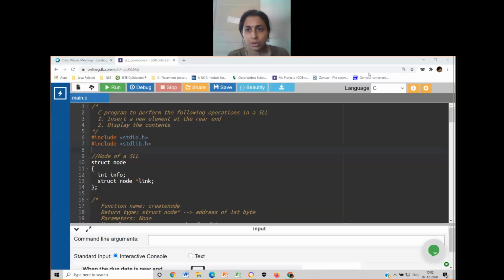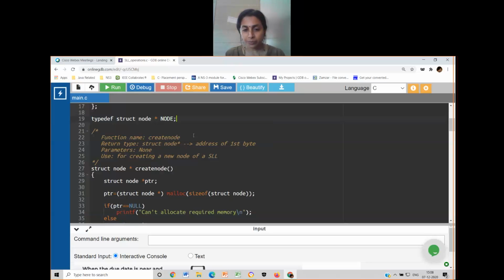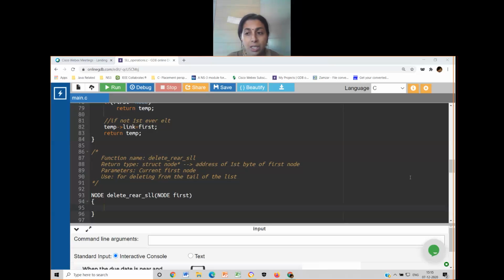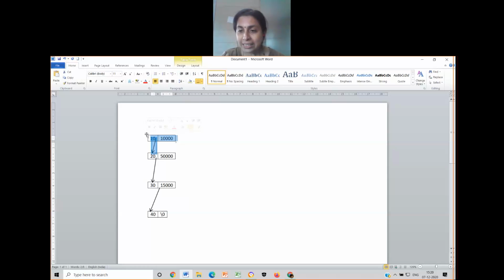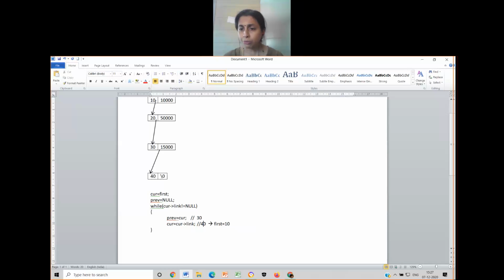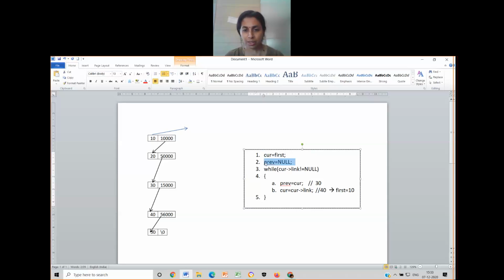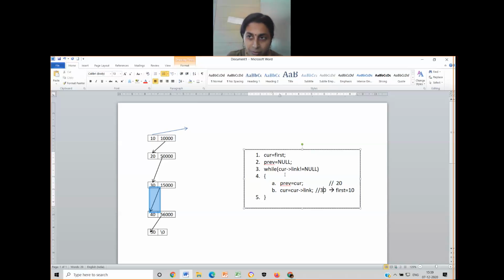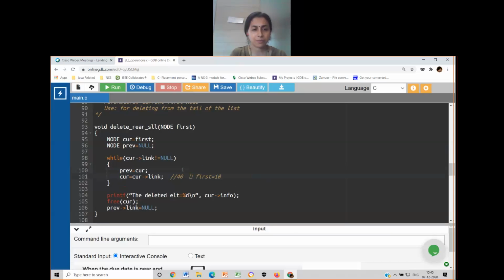DS Lab - Operations on SLL on 07 12 2020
Insert at the front of the SLL.

Discussed free function. Delete from rear